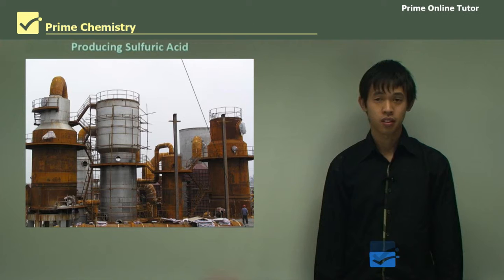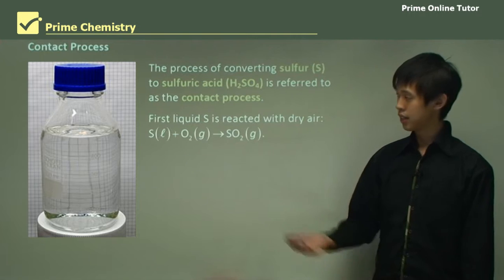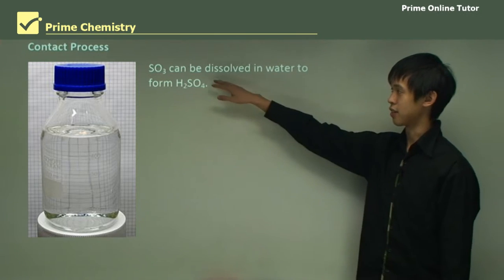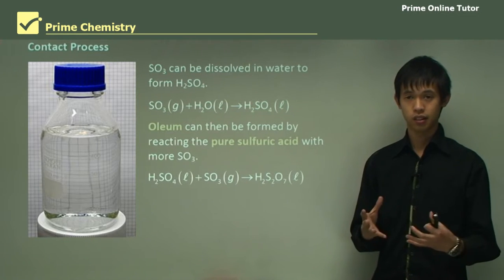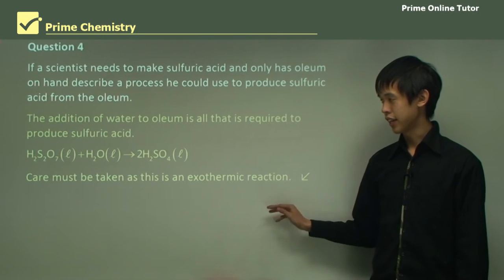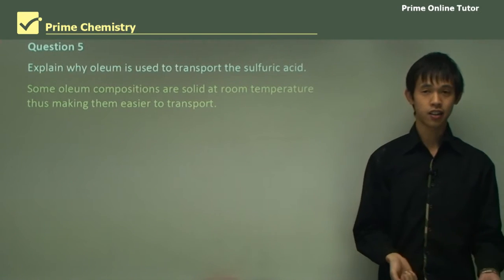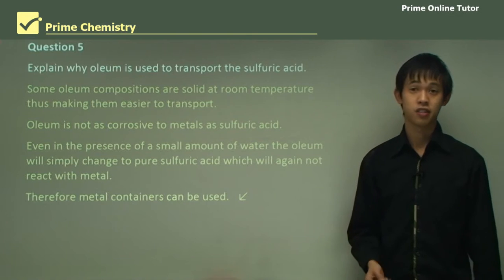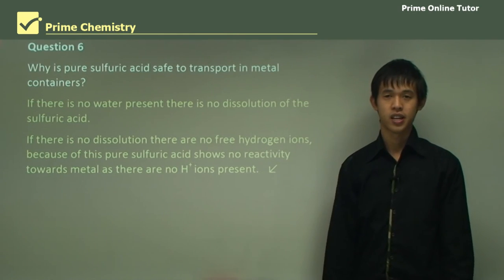√ The Producing Sulfuric Acid Explained with Examples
Sulfuric acid is manufactured using the Contact process. The steps of the Contact process are:

• Combustion of sulfur to form sulfur dioxide. Molten sulfur and dry air are reacted in a furnace.

S(l) + O2(g)   SO2(g)

• Catalytic oxidation of sulfur dioxide to form sulfur trioxide. The sulfur dioxide and excess oxygen pass into a ‘converter’ containing porous vanadium (V) oxide catalyst. The gas mixture passes several times over the catalyst beds.

2SO2(g) + O2(g)   2SO3(g)

• Absorption of sulfur trioxide by sulfuric acid to form oleum. The sulfur trioxide is dissolved in concentrated sulfuric acid (previously manufactured) in an absorption tower. Oleum (H2S2O7) is formed as an oily liquid.

SO3(g) + H2SO4(l)   H2S2O7(l)

• Conversion of oleum to sulfuric acid. The oleum is dissolved in water to form sulfuric acid.